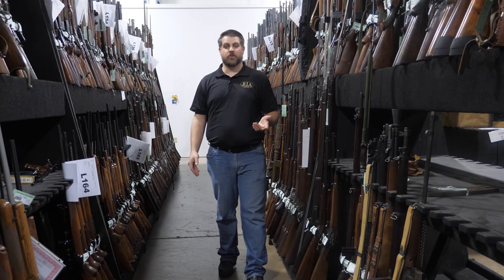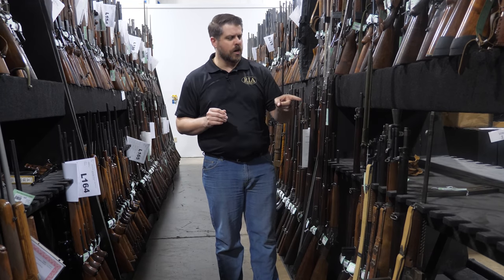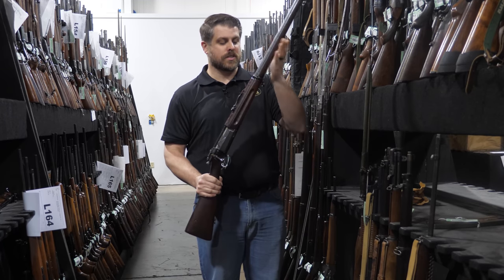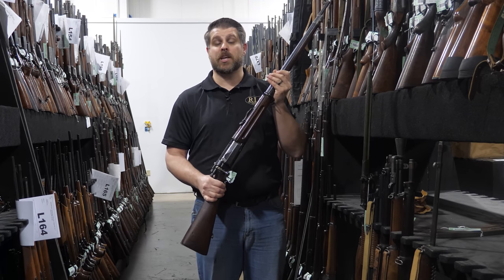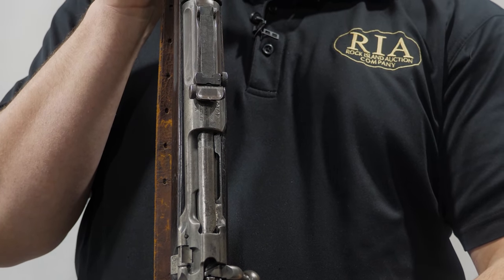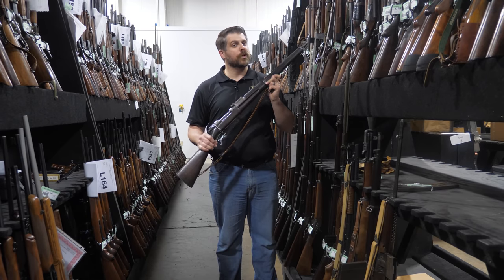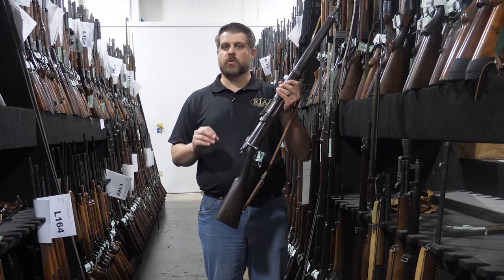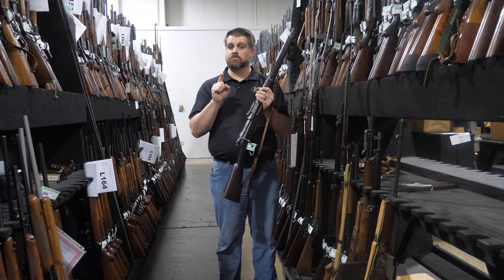Guncovered: What's an "Unconverted" M1903 Rifle?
Like the development for most U.S. military arms, the path for the M1903 rifle isn't so simple. There were several predecessors between it and the Krag–Jørgensen, and even after adoption, the M1903 went through numerous tweaks before arriving at the rifle we know and love today.

One of the most important "tweaks" was to that of its ammunition. Initially chambered in the .30-03 cartridge that borrow heavily from the British .303 round, the rifles suffered from poor trajectory and quickly worn out barrels. However, by using a lighter, spitzer bullet and a cooler burning propellant, a legend was born in the .30-06 cartridge. Battlefields and deer stands were changed forever.